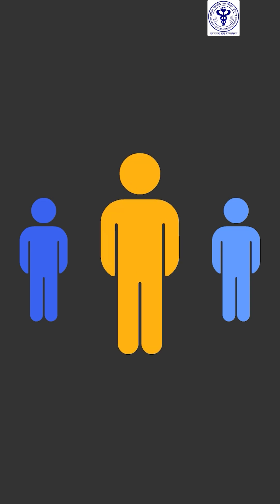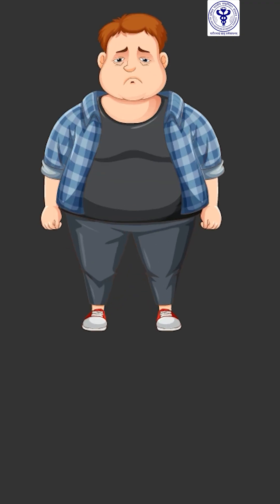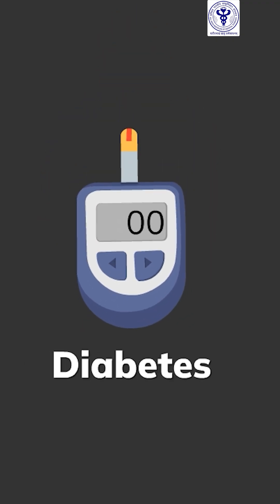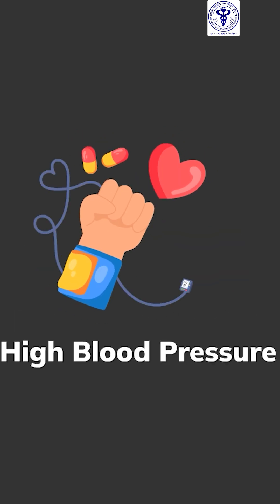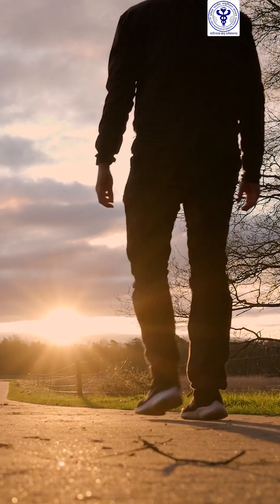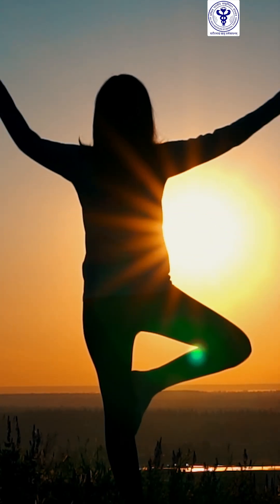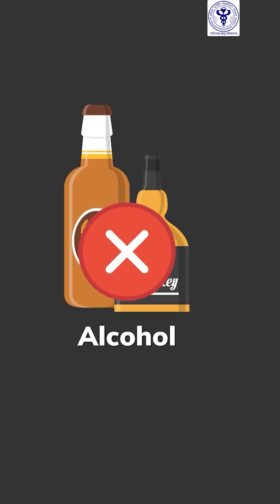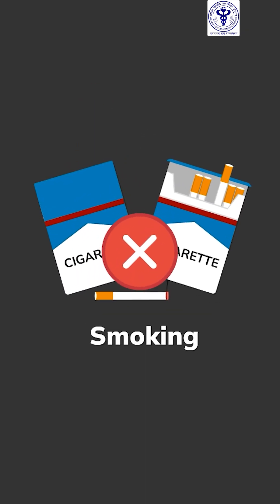Fatty Liver Without Alcohol?? Know NAFLD and Prevention | Dr. Shalimar, AIIMS New Delhi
"Did you know that you can develop serious liver problems even without consuming alcohol?

In this video, Dr. Shalimar, Professor, Dept of Gastroenterology, AIIMS, Delhi, will discuss Non-Alcoholic Fatty Liver Disease (NAFLD) or Metabolic Dysfunction-Associated Steatotic Liver Disease (MASLD).

This condition occurs due to excess fat accumulation in the liver, but it’s not related to alcohol. Instead, it’s caused by poor diet, lack of exercise, obesity, and metabolic disorders.

🚨 Did you know 1 in 3 people in India suffer from fatty liver disease?
🚨 Cases are rising globally due to unhealthy eating habits, sedentary lifestyles, and other health issues.